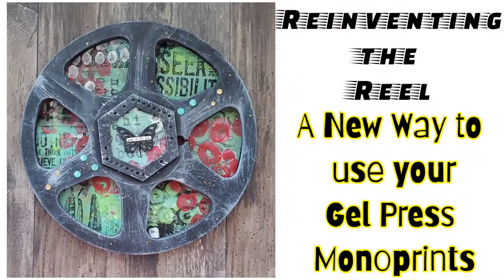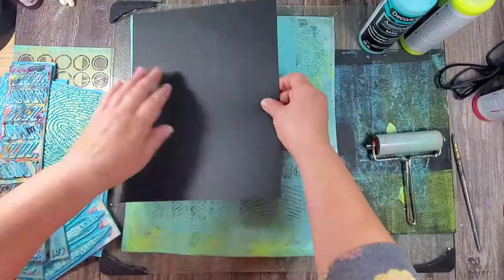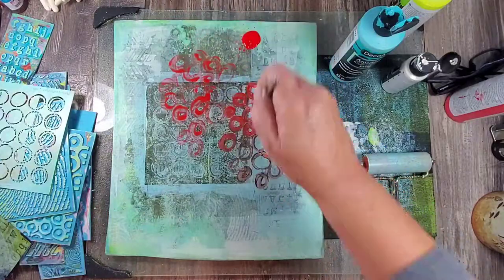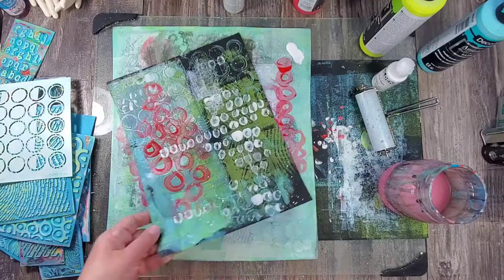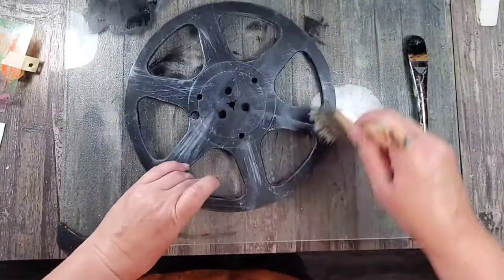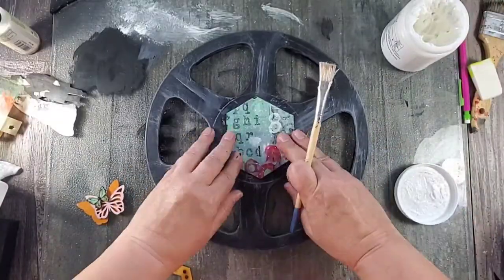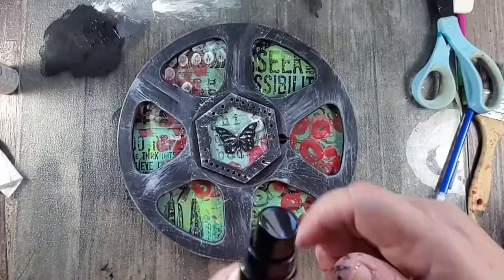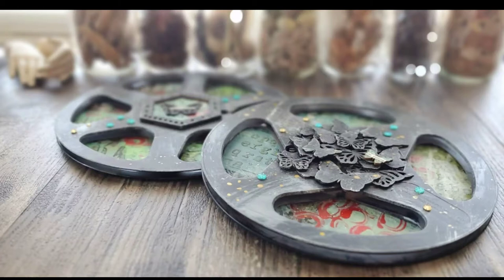Reinventing The Reel: Using your Monoprints!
Find Cat

Black Cardstock
Deco Arts Acrylic Paint
Black Gesso
Marabu Gold Art Spray
Paint Brushes/water cup
Plastic Tape Reels (Hubby found these at a garage sale)
Umwowstudio Wood embellishments
Heavy Gel Medium
Scissors